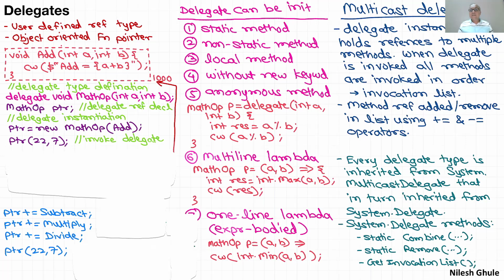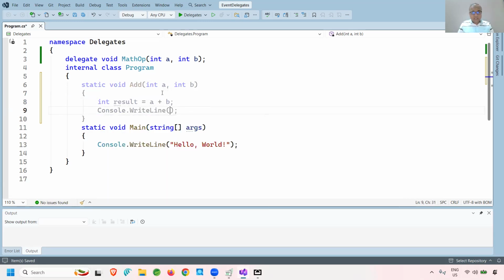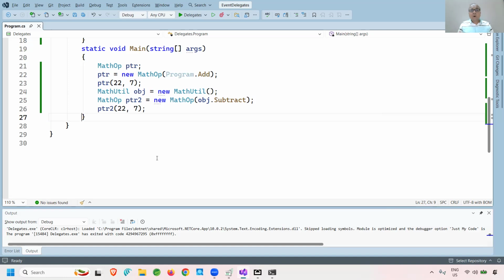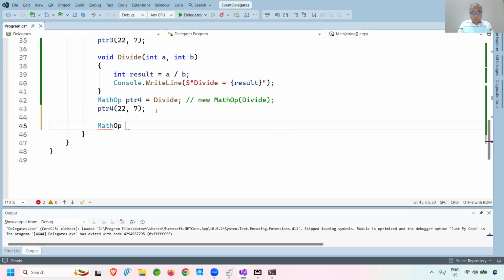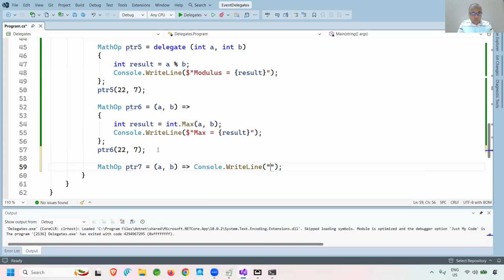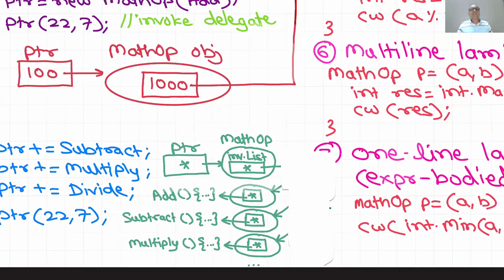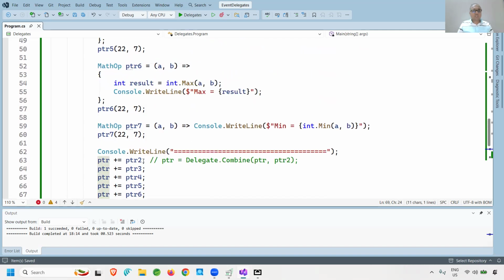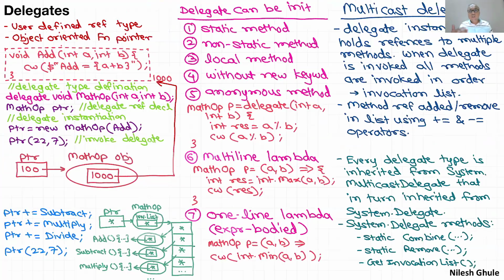14 Delegates AnonymousMethods LambdaExprs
In this session, we dive into one of the most powerful and unique features of C# — **Delegates**.

Starting from the fundamentals, you’ll understand how delegates act as object-oriented function pointers and how they enable flexible method invocation. The session gradually progresses into advanced concepts including anonymous methods, lambda expressions, and multicast delegates.

By the end of this session, you’ll have a strong conceptual foundation that prepares you for **Events**, which build directly on delegates.

⏱️ Chapters

00:01 – Introduction to Delegates
Concept and importance in C#

00:48 – Delegate Basics & Syntax
Declaration, signature, and function mapping

03:50 – Working with Delegates
Static, instance, and local method binding

10:22 – Simplified Delegate Usage
Type inference and cleaner syntax

12:34 – Anonymous Methods & Lambda Expressions
Inline methods and modern syntax

18:12 – Multicast Delegates
Combining multiple methods

22:07 – Delegate Internals (Combine & Remove)
How delegates work behind the scenes

25:02 – Delegates with Return Values
Behavior and limitations

28:02 – Invocation List Handling
Accessing and executing delegates individually

29:30 – Summary & Next Steps (Events)